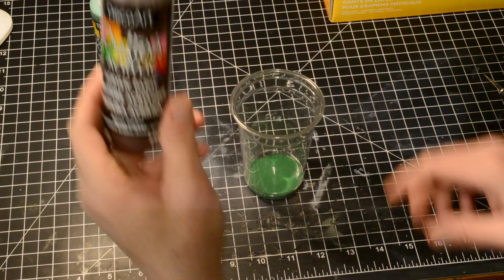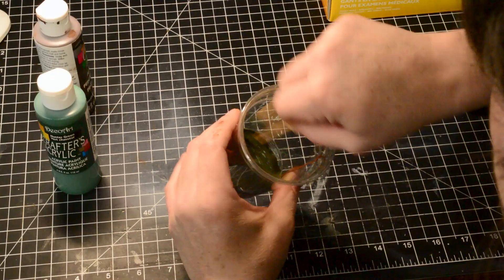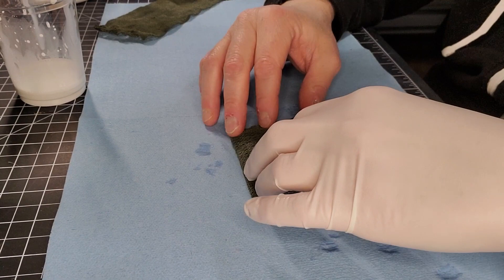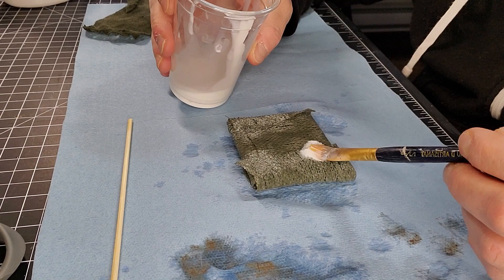DIY Camo Net with really cheap material. WW2 Diorama ready?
Simple Tip on how to do a camouflage netting for your diorama or armour vehicule.